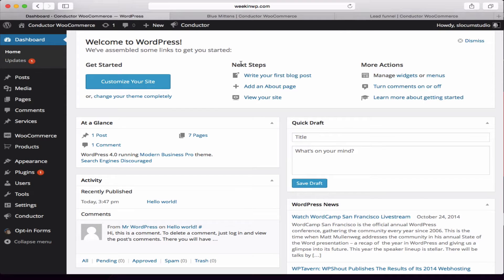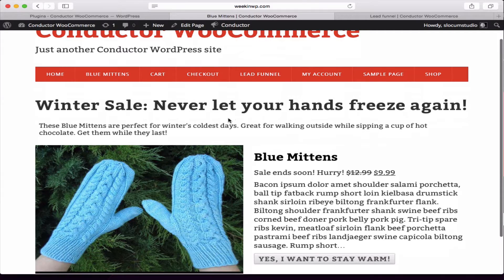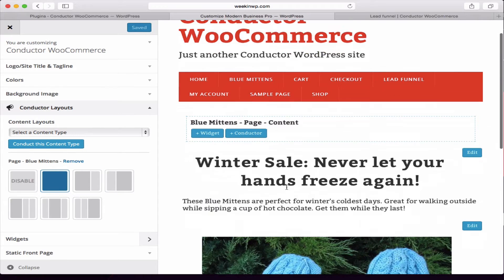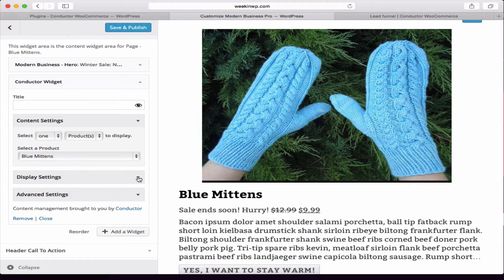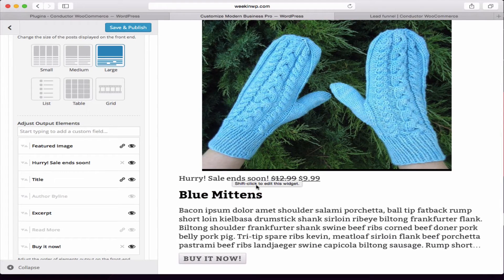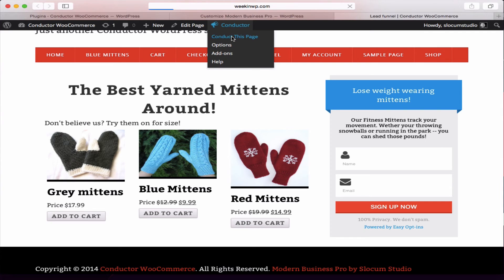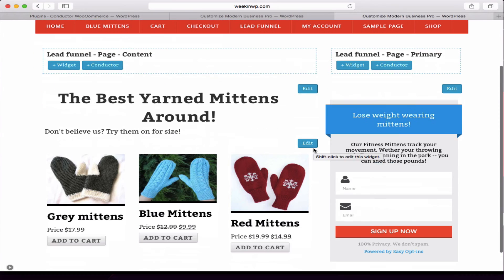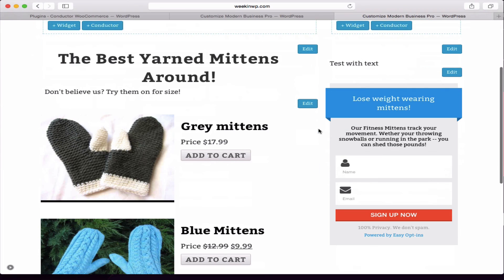How-to Build WooCommerce Landing Pages that Convert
WooCommerce is by far the most popular e-commerce plugin for WordPress.

In fact, they recently held their first conference, WooConf, the week this post was published and announced their 5 millionth download on WordPress.org. This is great news for their company and the WordPress ecosystem at large. If you’re looking for one of the best WordPress e-commerce plugins, WooCommerce is sure to be a safe bet for your business.

In today’s lesson, we’re exploring how we can level-up our WooCommerce experience using Conductor. As easy as it is to setup and launch a new WooCommerce powered website, there’s still some skill needed to fine-tune your pages for conversions. Specifically if you’re trying to change the layout of landing pages for your products.

Hopefully you find this guide useful as a WordPress consultant helping your client launch their new e-commerce site or if you’re a shop owner looking for a plugin to help you customize your website.